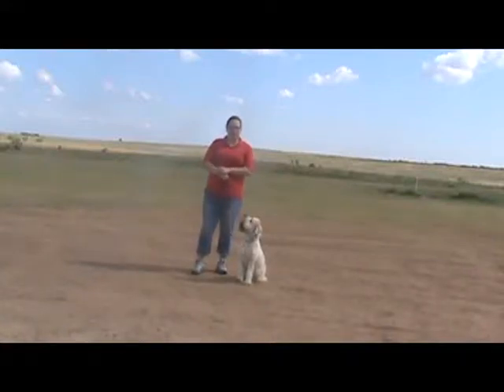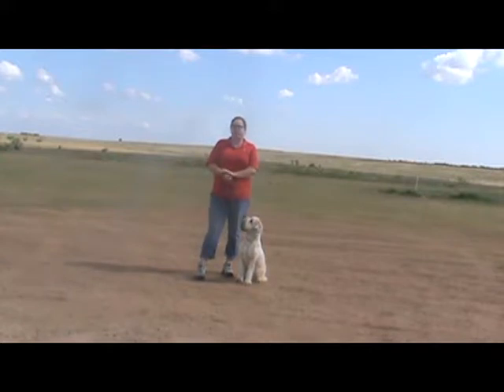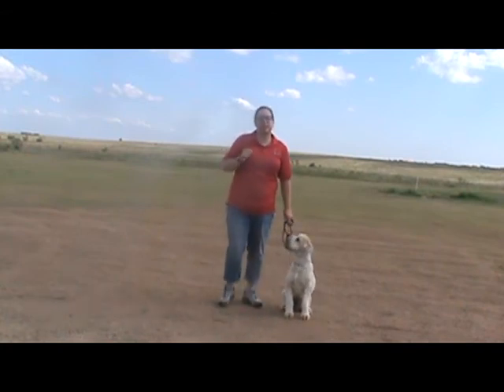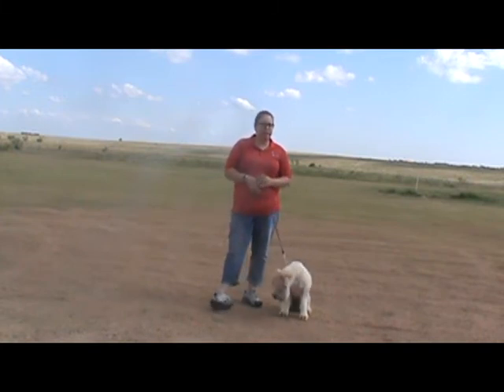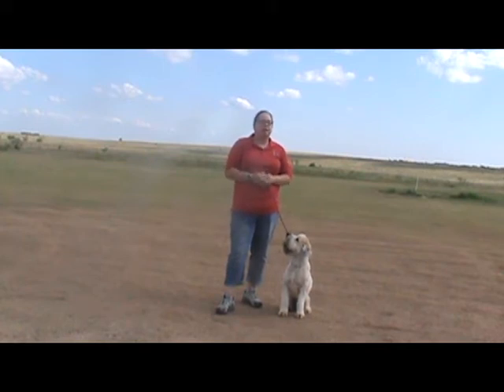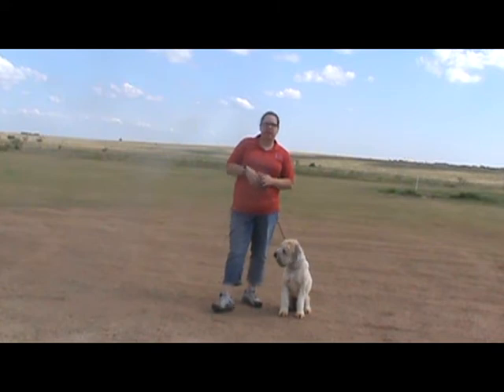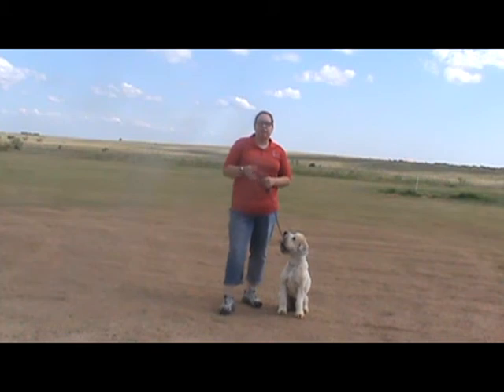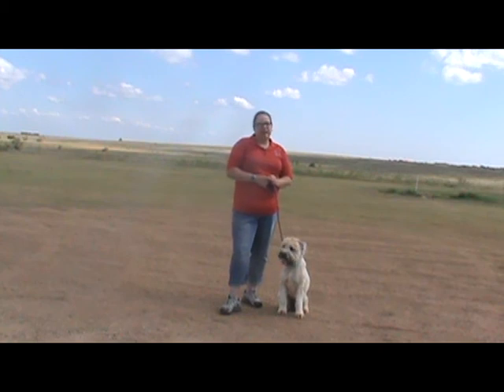Sadie`s Week One Training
Everyone will be at different stages but we love to show them off!